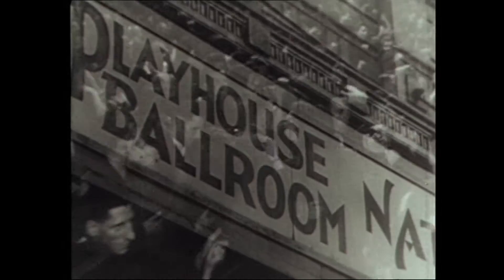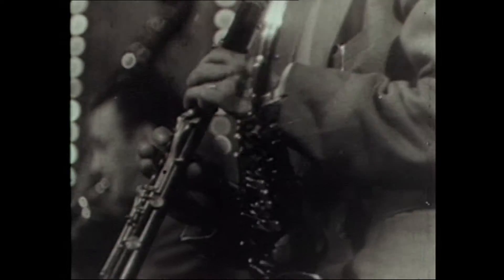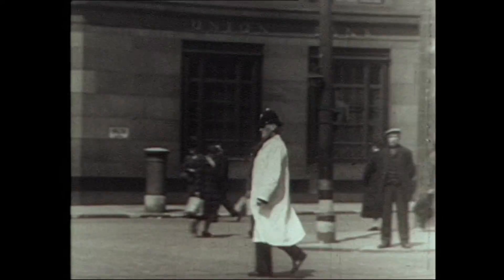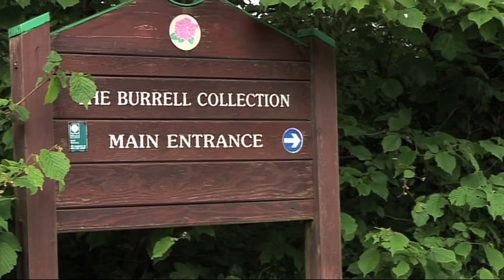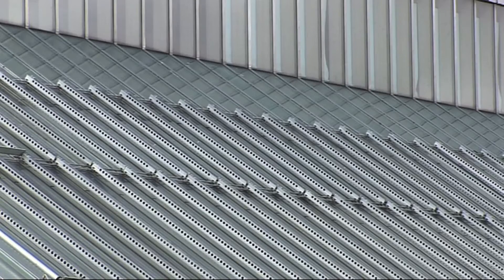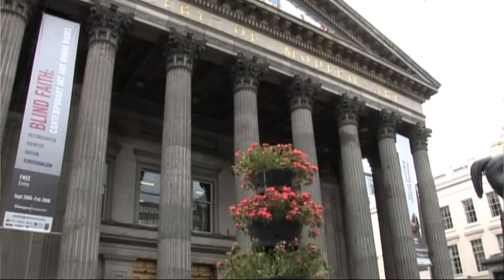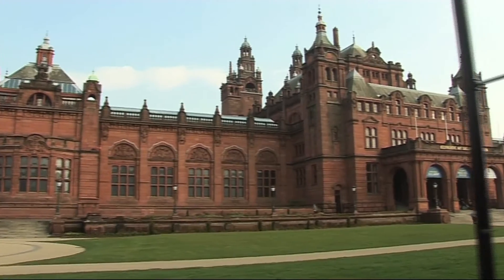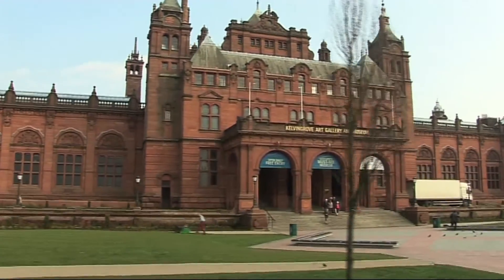Regenerating a City: The Re-branding of Glasgow (Preview)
Glasgow is undergoing a huge economic and cultural transformation. A major re-branding initiative, extensive dockside developments and improvements in the housing stock (Gorbals) have enabled Glasgow to overcome the legacy of its ship building past to become one of the most prosperous cities in the UK. The programme talks to architects, developers, local residents and civic leaders. It explores the causes and effects of urban decline and strategies for urban renewal and the creation of sustainable communities.

The resource also contains additional case study information, photocopiable student activities and PowerPoint lesson plans, building the video into a 3-4 lesson scheme of work.

Endorsed by Edexcel for use with their GCE Geography specification.